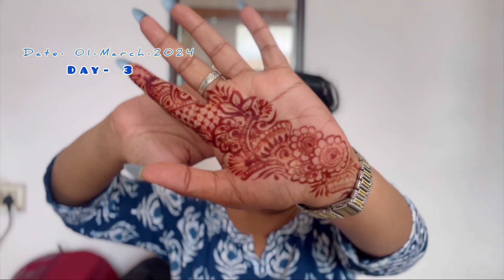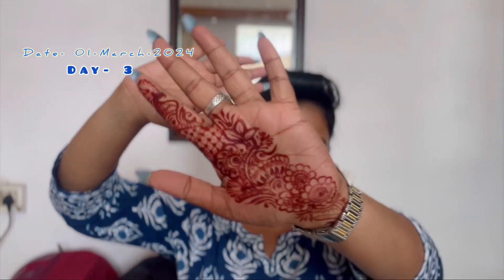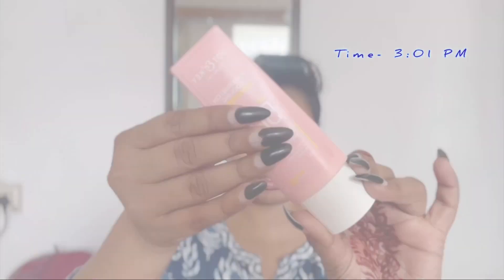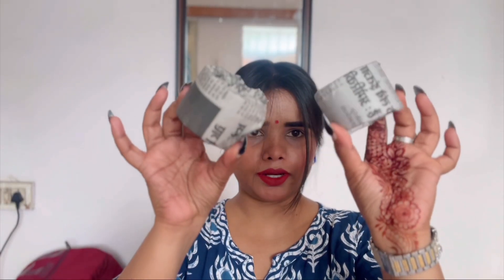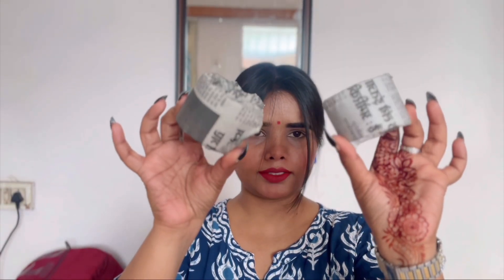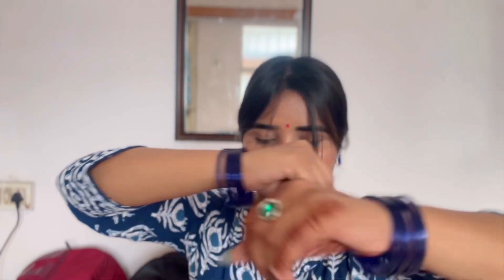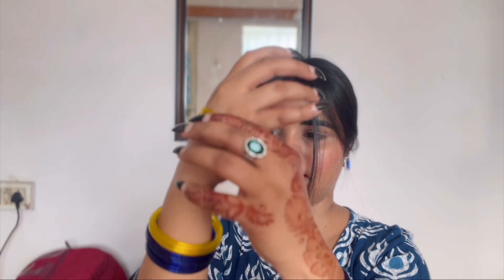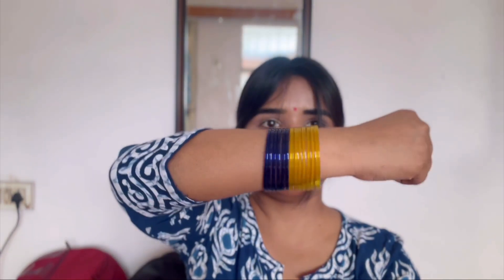GRWM to go out 💙 We are wearing blue suit 💙😍 *Full Indian | (Minimal makeup) Wearing bangles 🥰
Thank you for letting me use this music